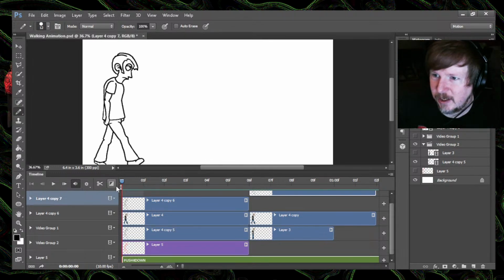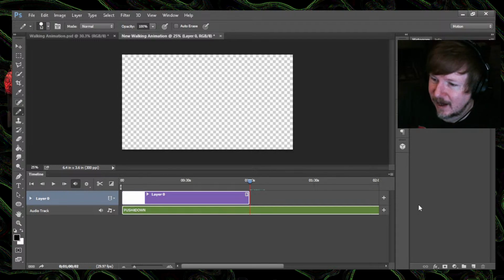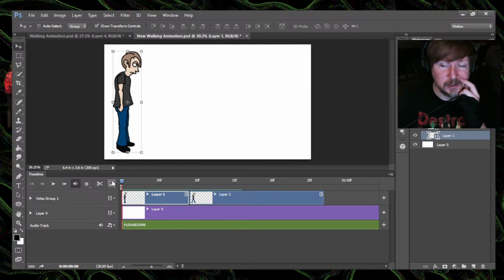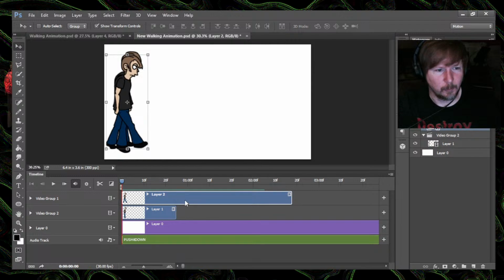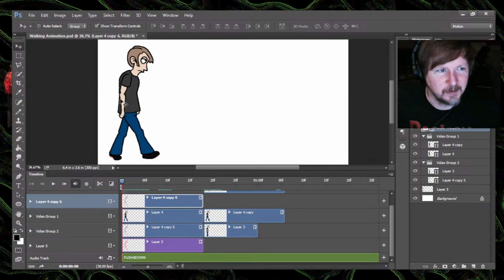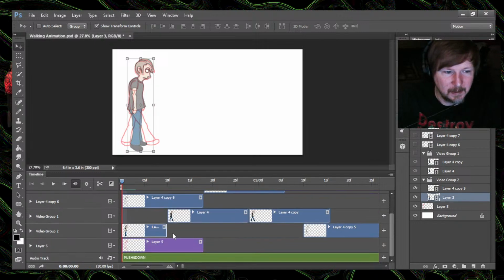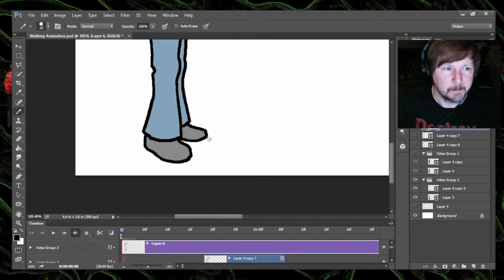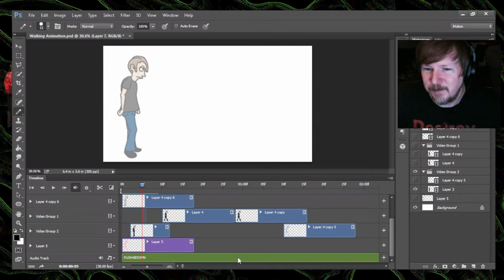It's Like Drawing but More with Viewers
I need assistance trying to understand how to animate.

FCPOD.Blogspot.com
to see more videos or read blogs and comics I've made